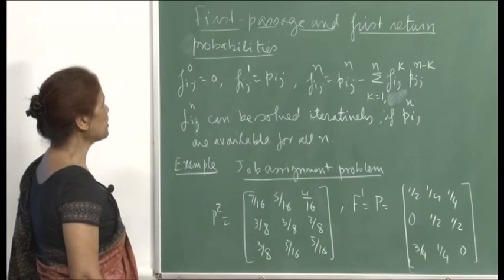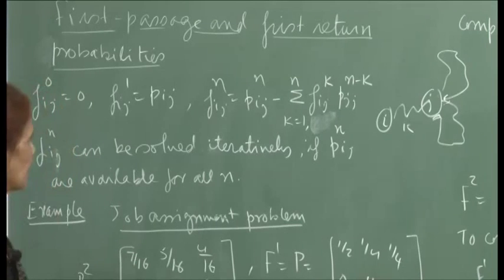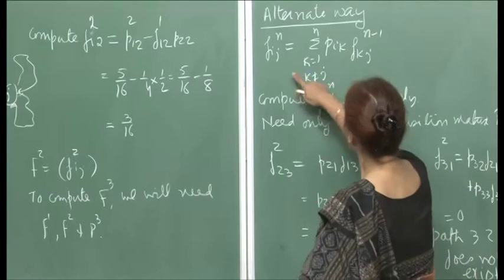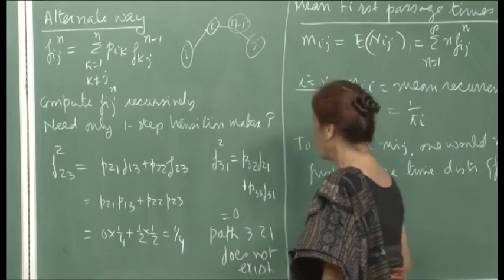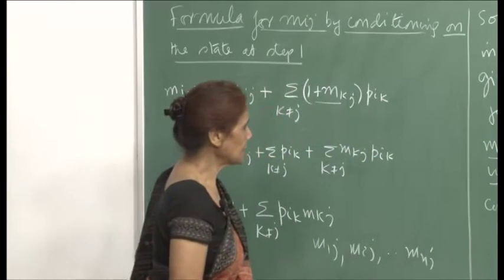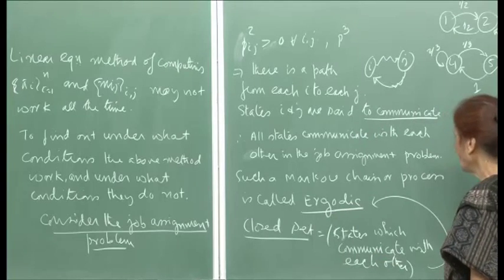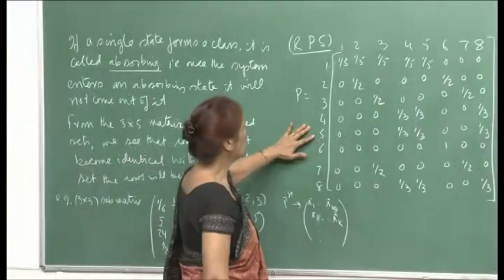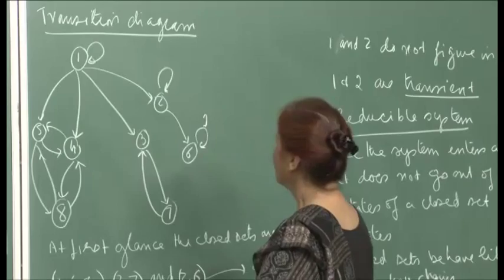Mod-01 Lec-28 First passage and First return prob. Classification of states.